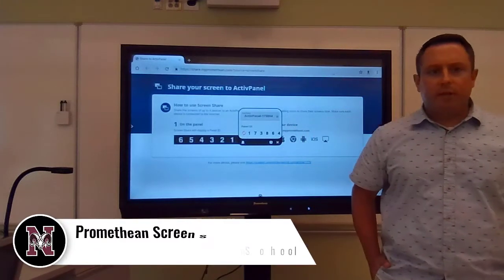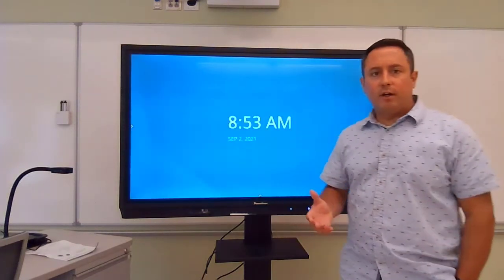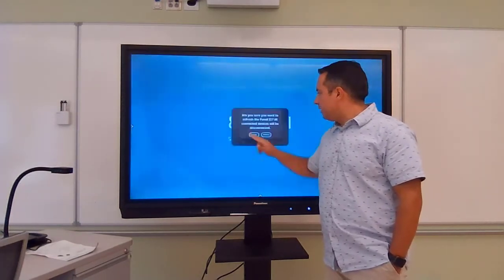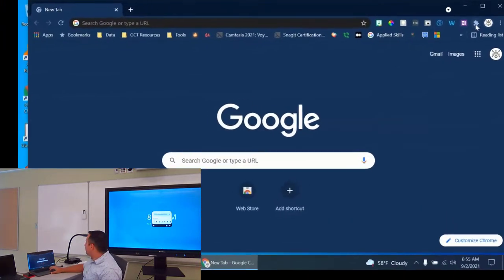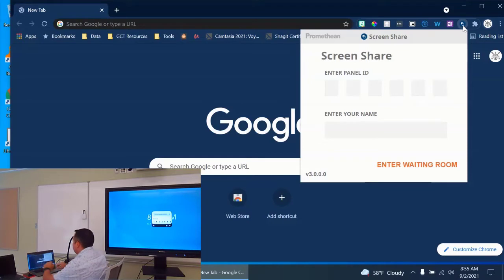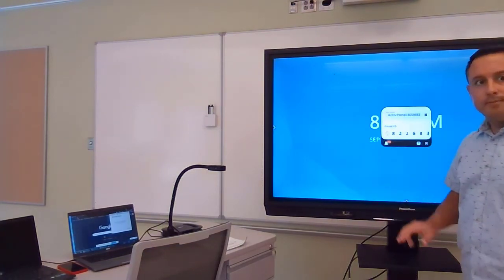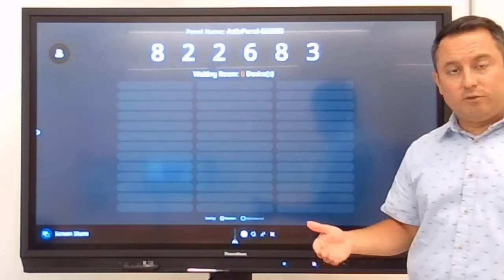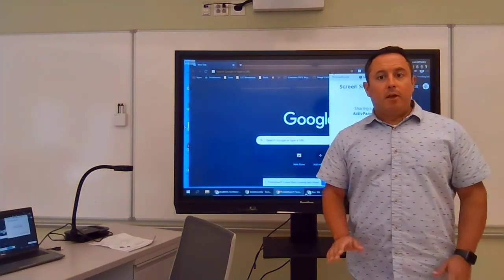Promethean Screen Share Demo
This is a demonstration video for using Screen Share on a Promethean ActivPanel from a Laptop or Chromebook